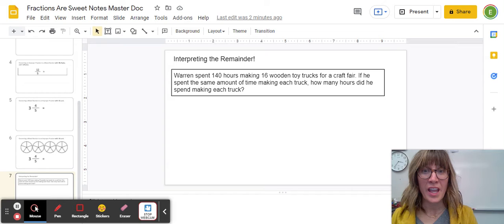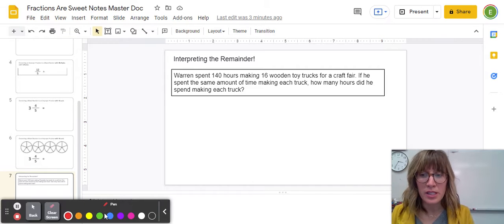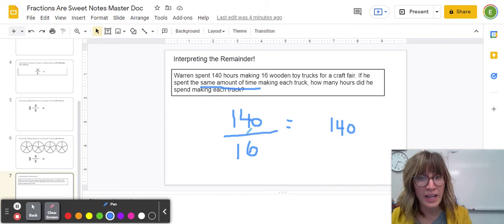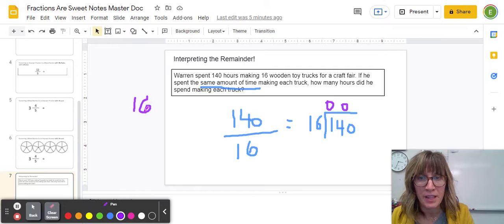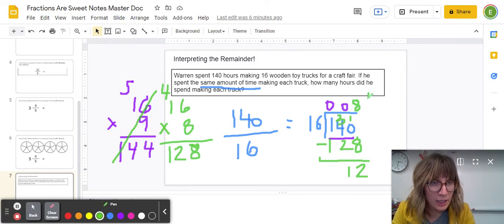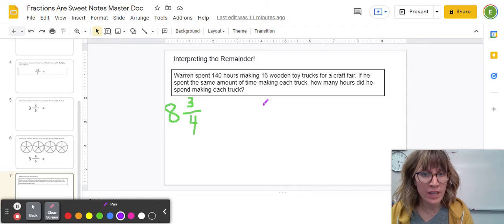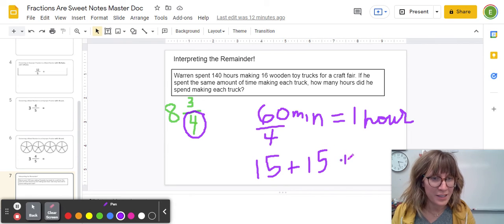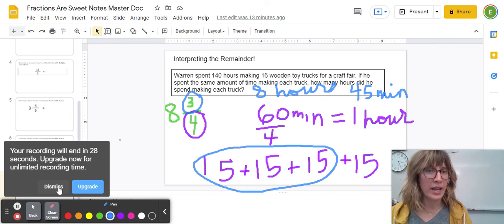Interpreting the Remainder (Story Problems with Fractions!!)